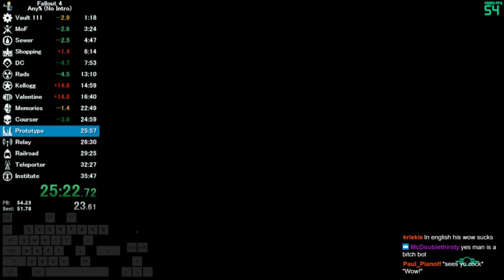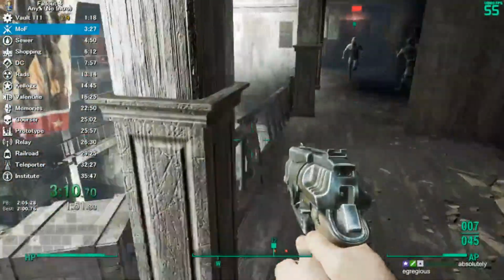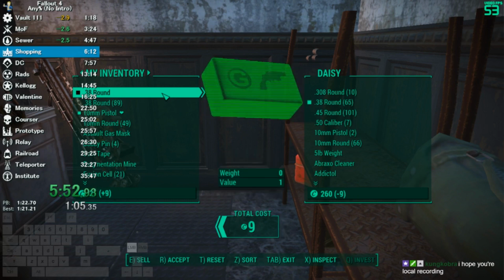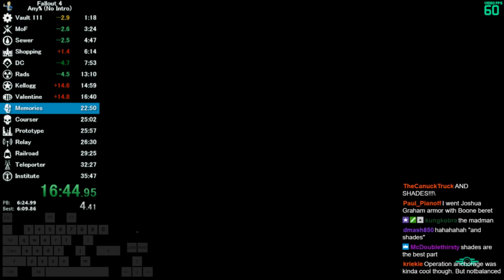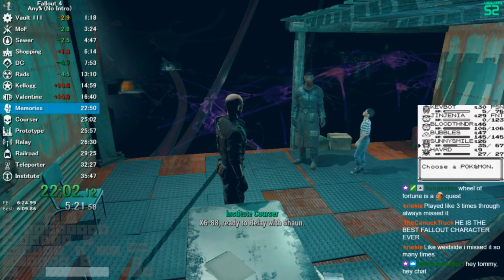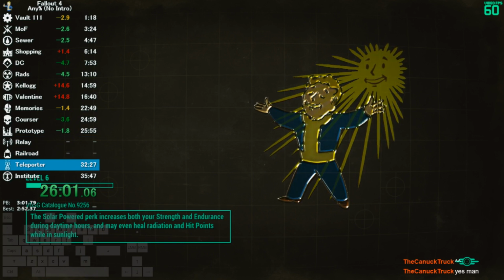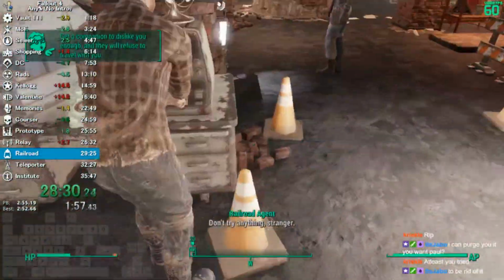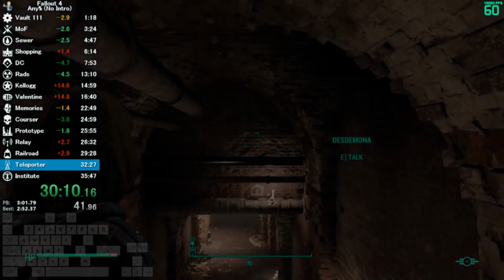Fallout 4 Speedrun (No Intro) in 35:32 (Former World Record)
equates to about a 43:12 full game. not bad, can be improved but don't want to grind this right now. really want to focus on full game runs along with some stuff for the other fallout games right now.

In-game time: 35:32.870
Real time: 50:57.43